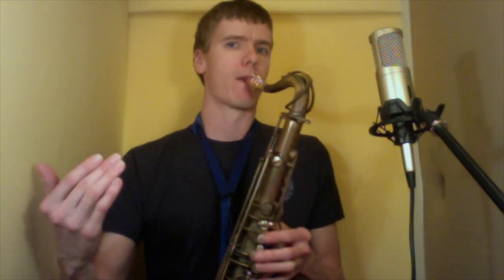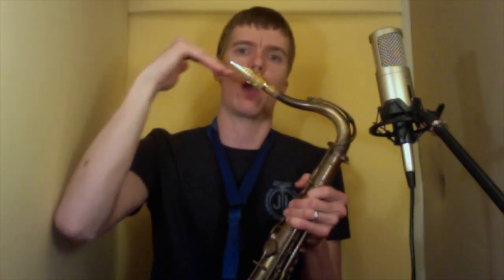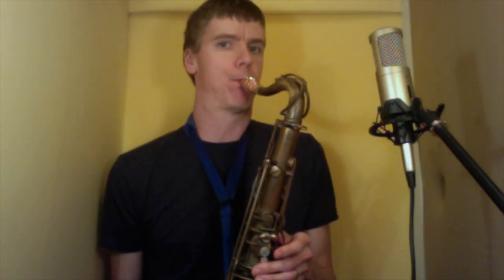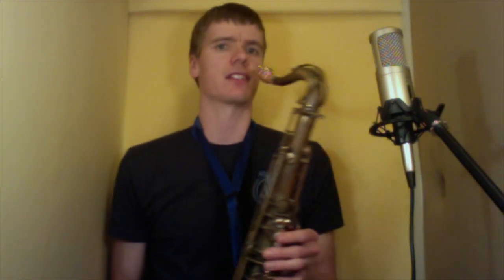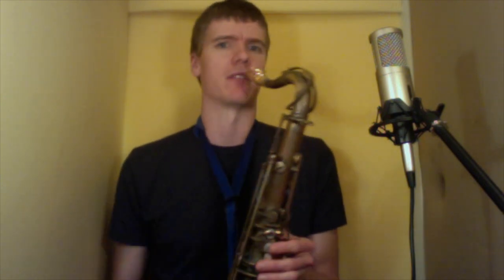"Ghost Notes/Half-tonguing/Doodle-tonguing" - BEATBoX SAX Tutorials -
"Tutorial Tuesdays" 5/26 Derek Brown's weekly series on using extending techniques to play sax in the Beatbox style.
-Derek Brown plays the JodyJazz DV Tenor 8* mouthpiece and Legere Signature Series reeds (3s).
for calendar, videos, and more.
-This lesson is about ghosted notes (also known as half tonguing or doodle tonguing) on the tenor, alto, and soprano saxes.